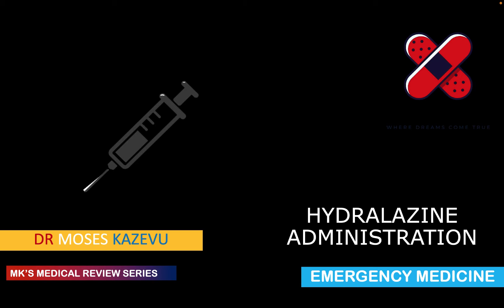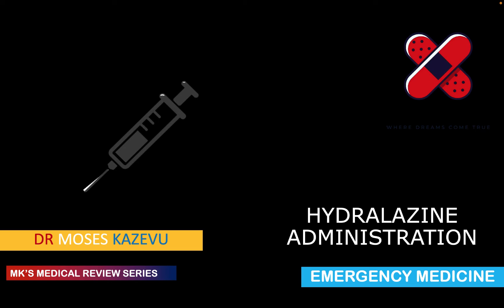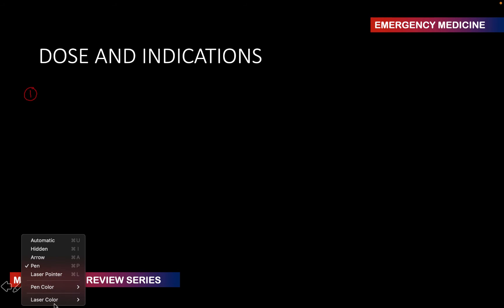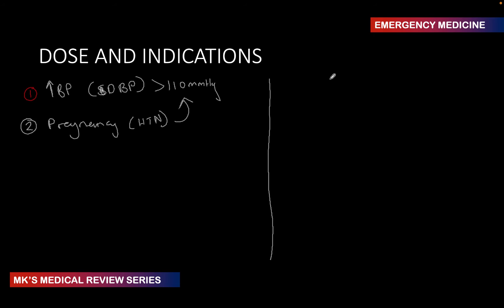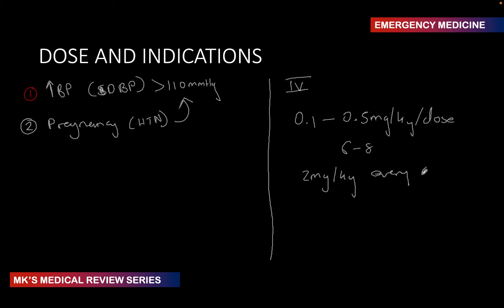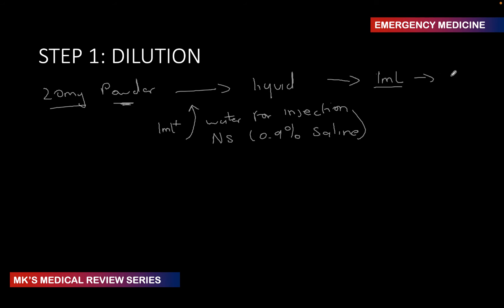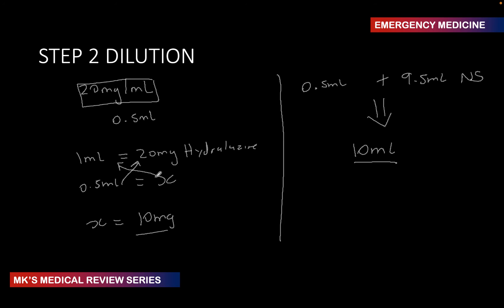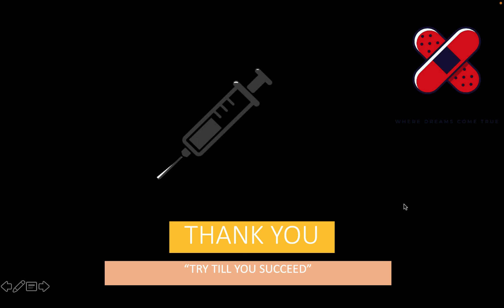Hydralazine (dilution & administration)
Mk's Medical overview of hydralazine dilution & administration